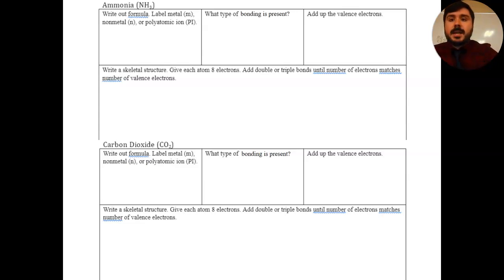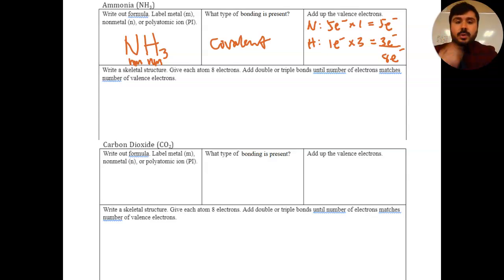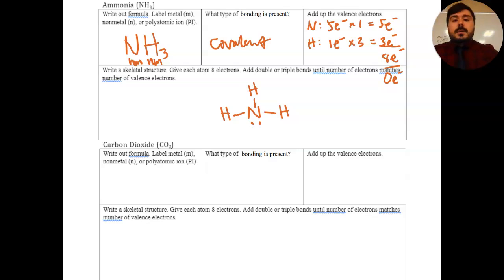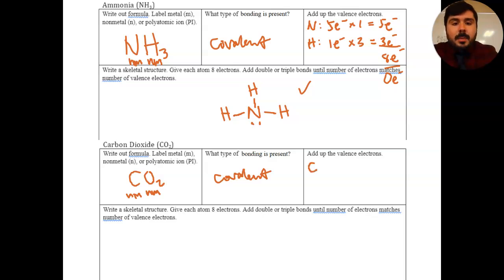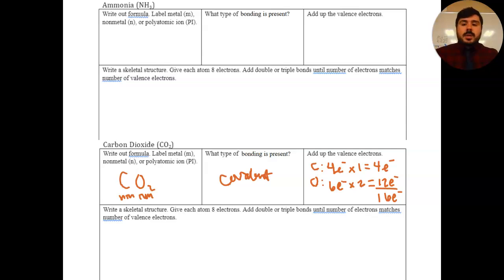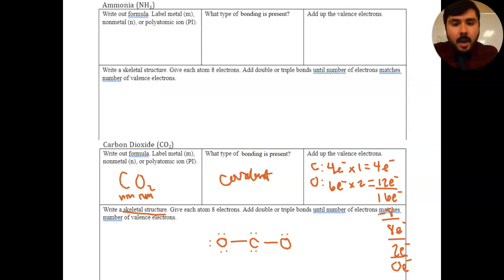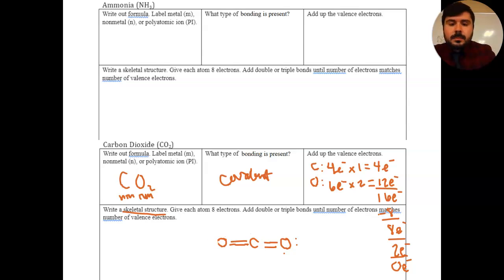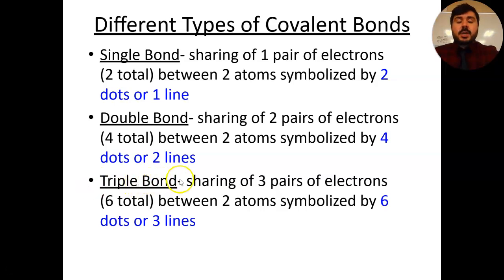Chapter 10: Lecture Video #2